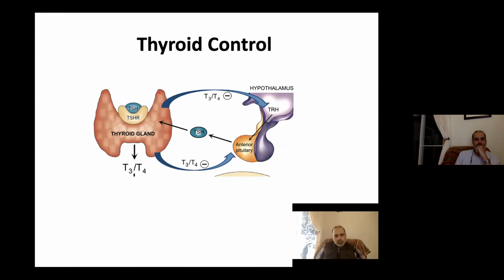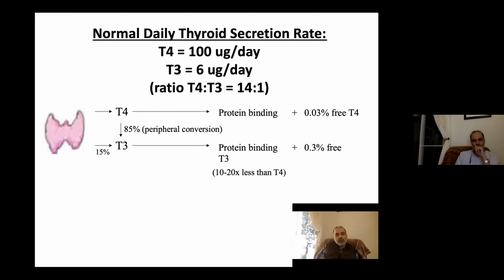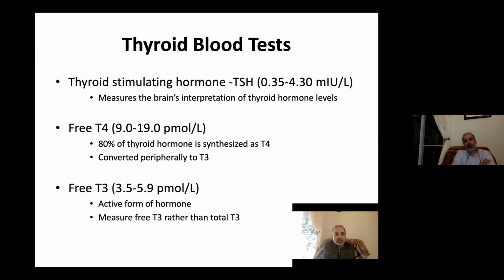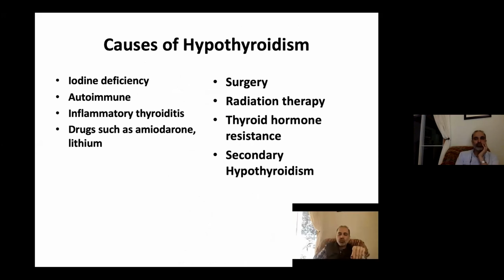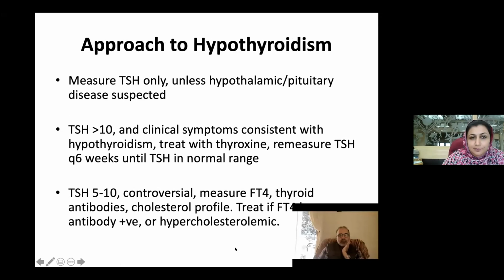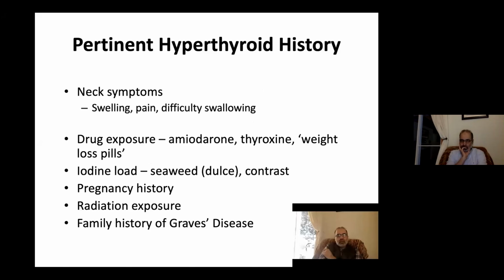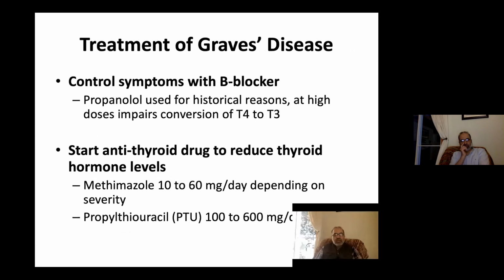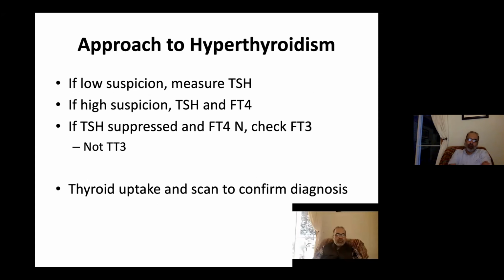Dr Ali Imran 2